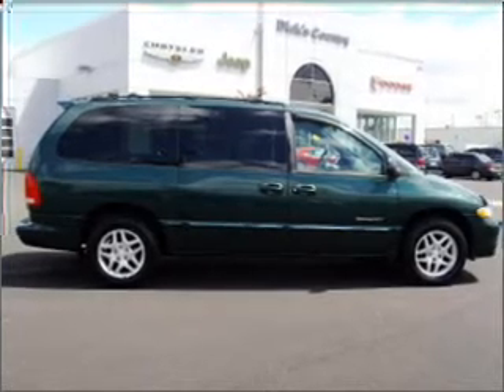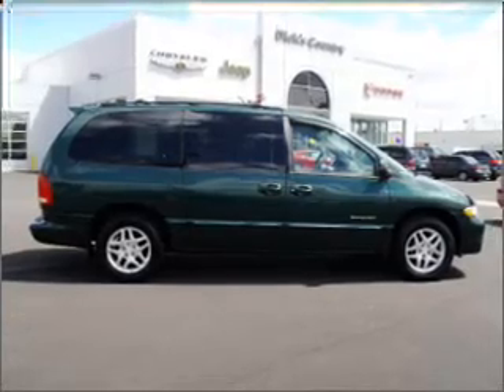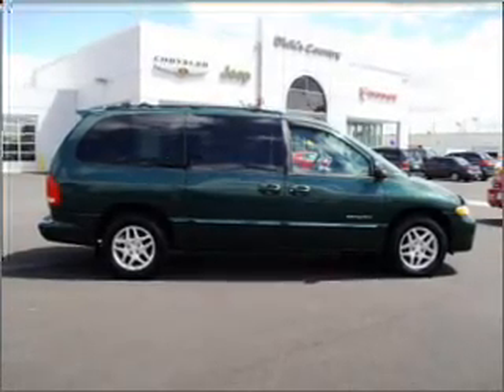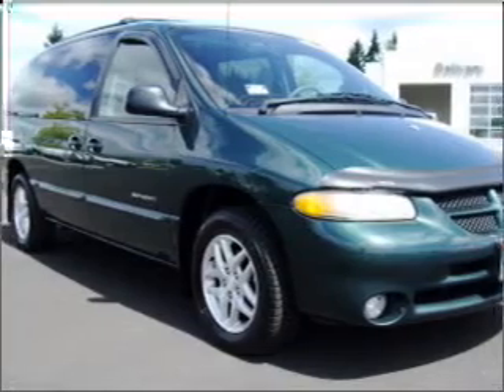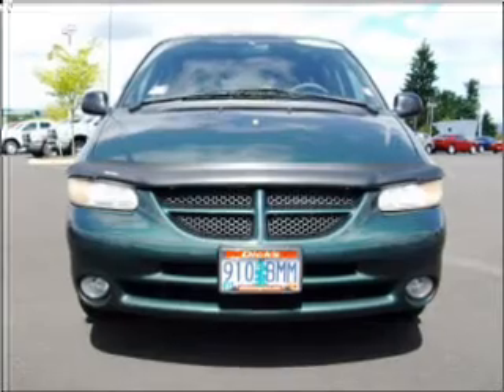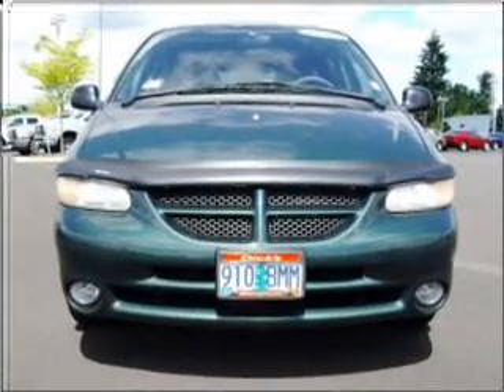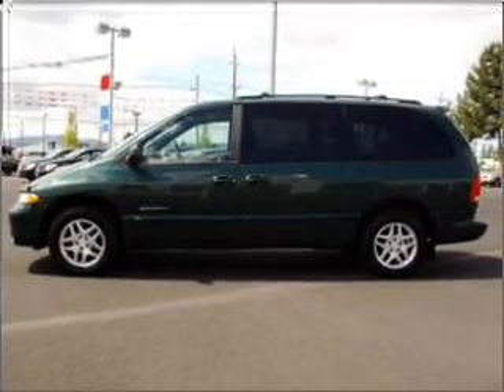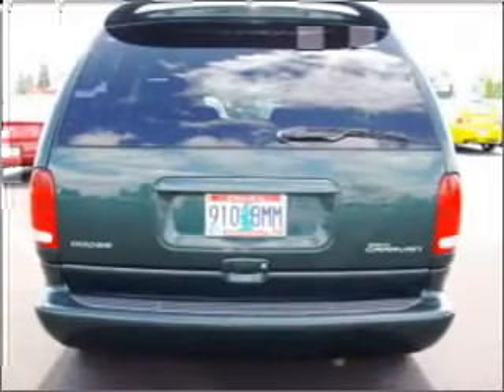1999 Dodge Grand Caravan - Hillsboro OR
Year: 1999
Make: Dodge
Model: Grand Caravan
Engine: 3.3 liter 6 cylinder 12 valve
Transmission: 4-Speed Automatic
Exterior: Green
Miles: 115424

Dic